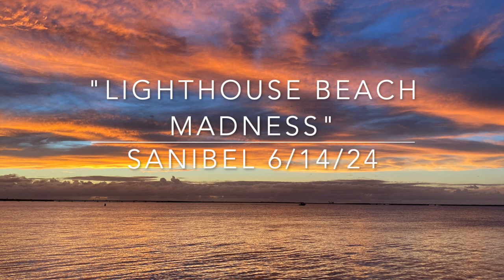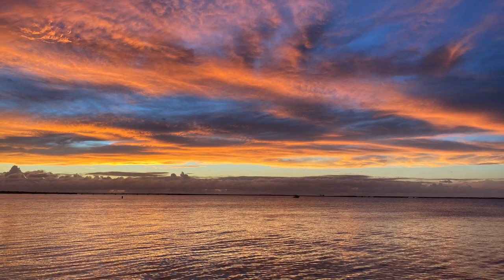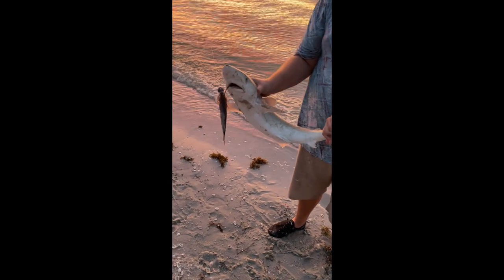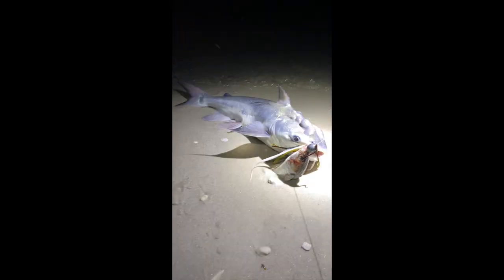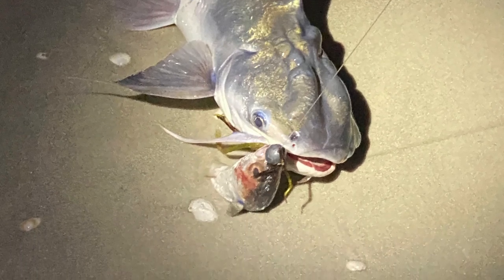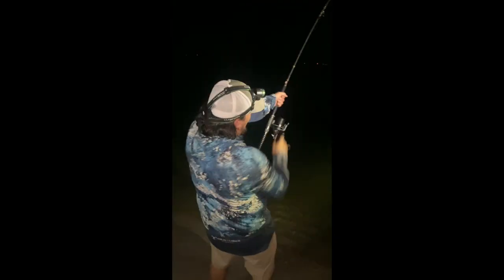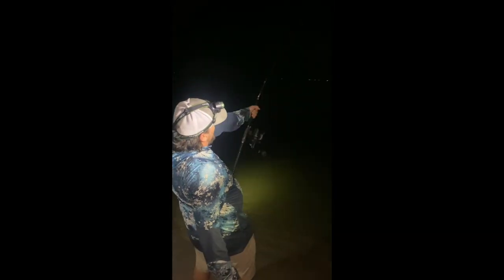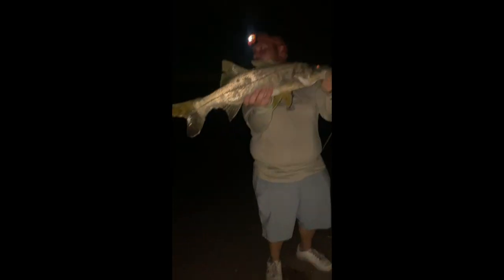Sharks, snook, and more!!! Night fishing madness from Lighthouse Beach on Sanibel, Florida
Come join me on a journey to Sanibel, Florida! During this episode, I join some friends fishing for monster snook, sharks, and more while night fishing at Lighthouse Beach on Sanibel, Florida.